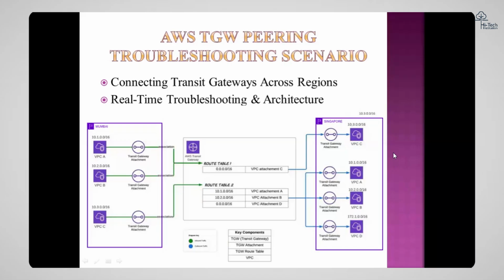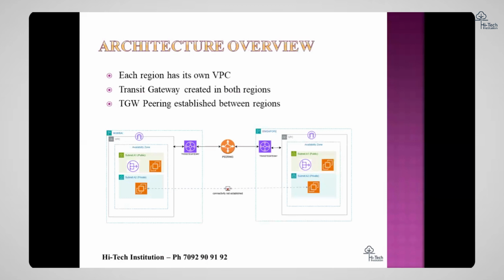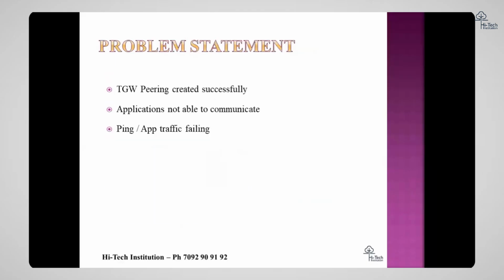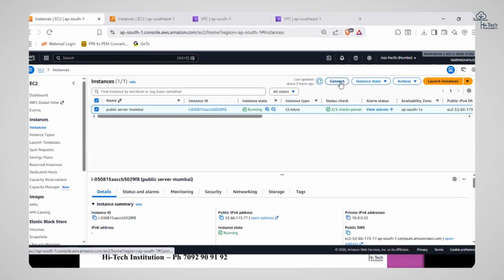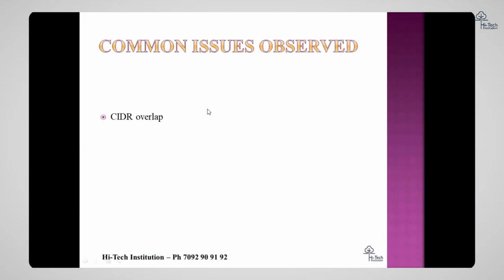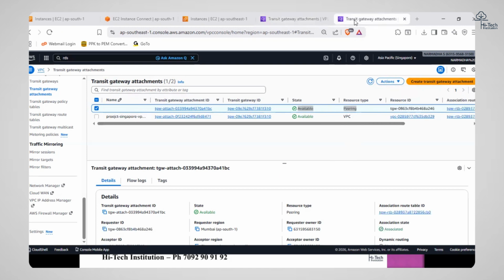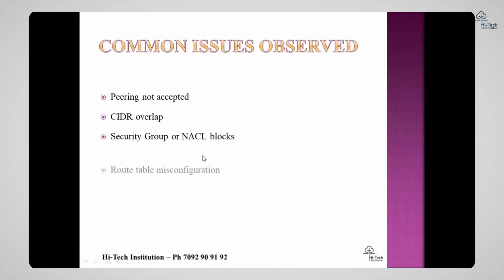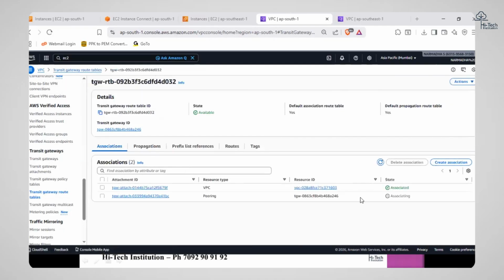AWS Transit Gateway Troubleshooting | Real-Time Architecture & Common Issues Explained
Learn AWS Transit Gateway troubleshooting using a real-time architecture and business scenario.

This video covers AWS networking issues, root cause analysis, and practical troubleshooting steps.

📌 Timestamps:
00:00 – 00:53 Introduction
00:54 – 01:35 Architecture
01:36 – 02:07 Business Scenario
02:08 – 03:28 Architecture Overview
03:29 – 05:32 Problem Statement
05:33 – 11:06 Common Issues Observed
11:07 – 11:18 Root Cause Identified
11:19 – 11:41 Conclusion

Topics covered:
AWS Transit Gateway, AWS networking, VPC connectivity, hybrid cloud, troubleshooting, real-time scenarios.